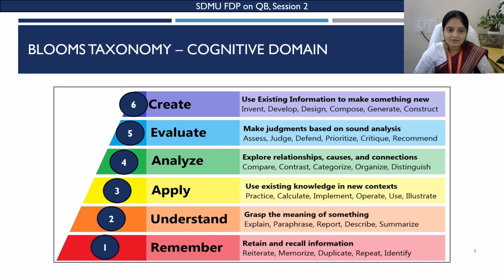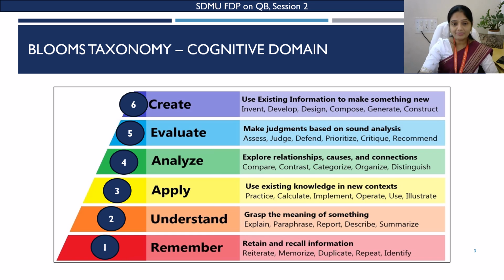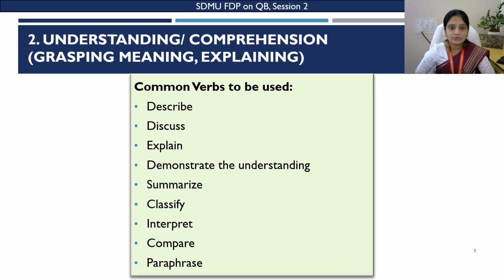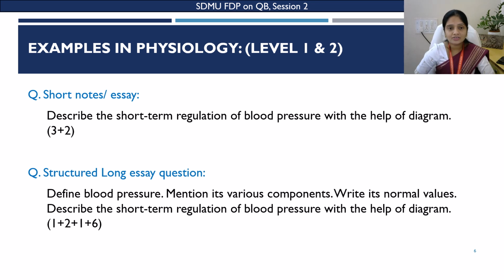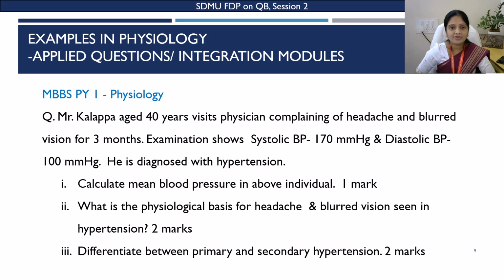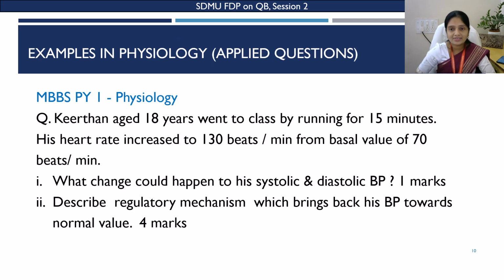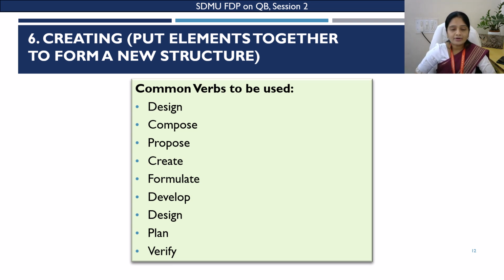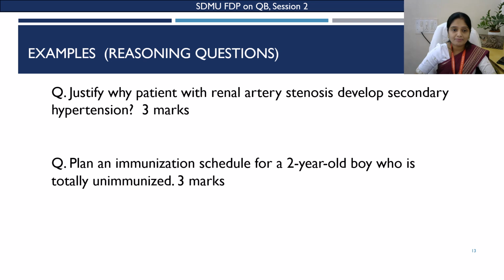Session 2 -Bloom's taxonomy - Dr Nagalakshmi V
SESSION 2
BLOOM’S TAXONOMY
Facilitator: Dr Nagalakshmi V

Objectives
Understand the various levels of Bloom’s taxonomy for the cognitive domain.

Apply Bloom’s taxonomy to design questions of different cognitive levels in respective subjects.

Focus Areas:

Revised Bloom's taxonomy (Remember → Understand → Apply → Analyze → Evaluate → Create)

Action verbs for each level

Upgrading or downgrading cognitive complexity of questions

Tagging Bloom’s levels in the QB Software